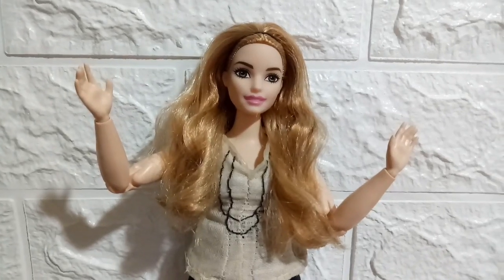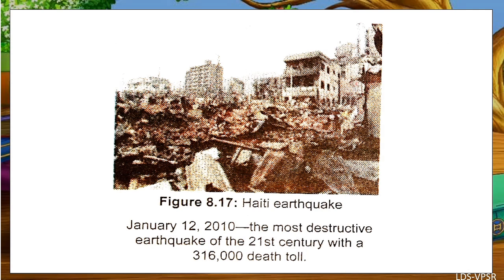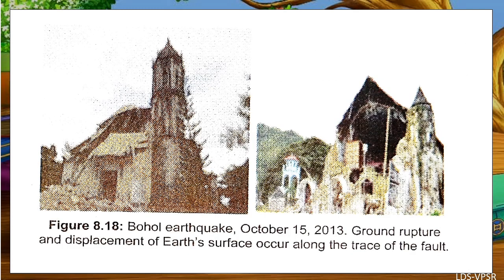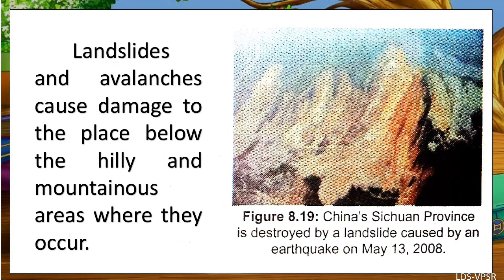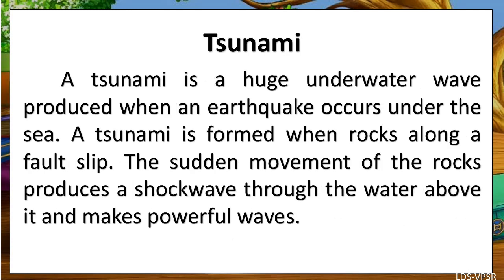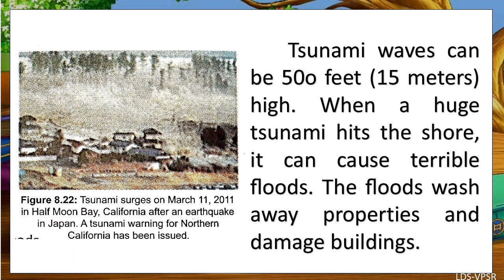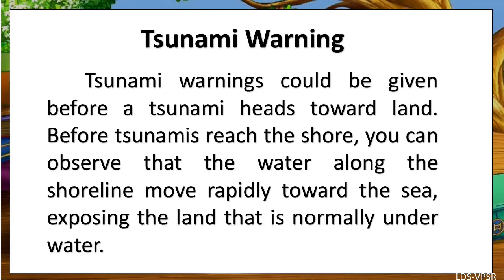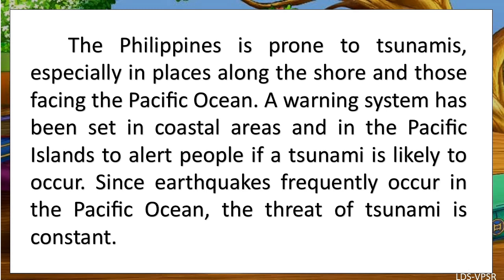Lesson 2.3: Effects of an Earthquake (4th Quarter)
This is the continuation of the second topic in Science VI.